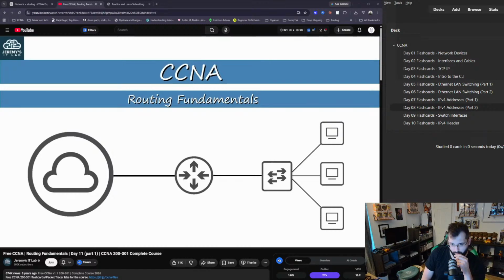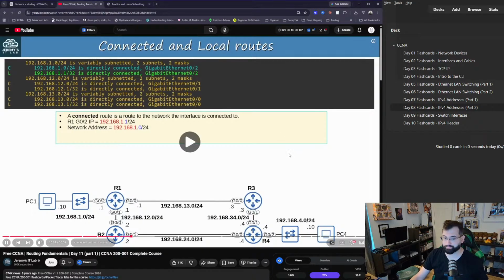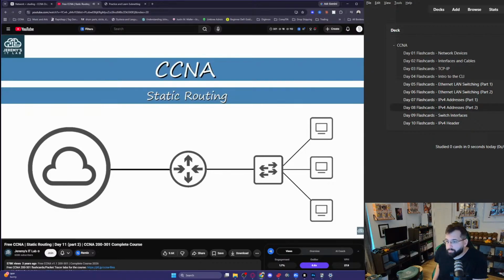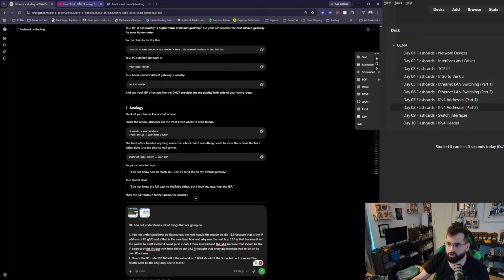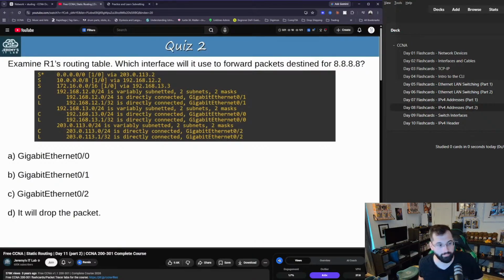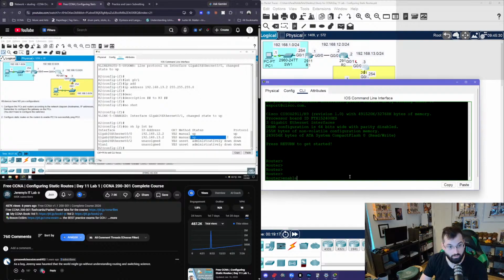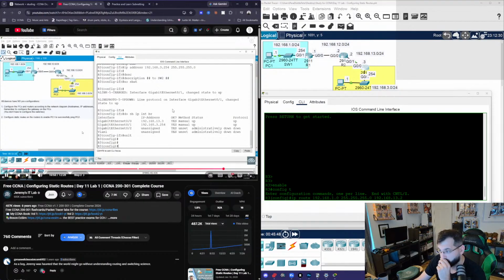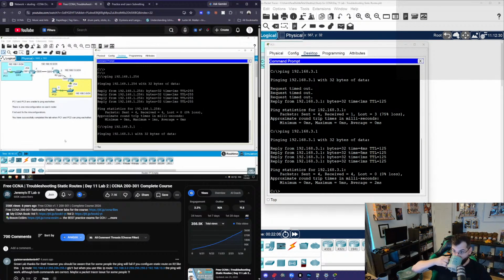CCNA Study Stream Day 11: Routing Fundamentals, Static Routes, and Troubleshooting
In this stream, I’m studying routing fundamentals and static routing. This is where we move from understanding IP addresses and packet headers into learning how routers actually decide where to send traffic.

Day 10 focused on the IPv4 header and what is inside a packet. Day 11 takes the next step: reading the routing table, understanding connected and local routes, manually configuring static routes, testing connectivity, and troubleshooting when routing does not work.

Today’s focus:

What routing is
Router interfaces and networks
Connected routes
Local routes
Reading the routing table with show ip route
Route selection
Longest prefix match
Static routes
Next-hop IP addresses
Exit interfaces
Default routes
Testing with ping
Troubleshooting broken static routes